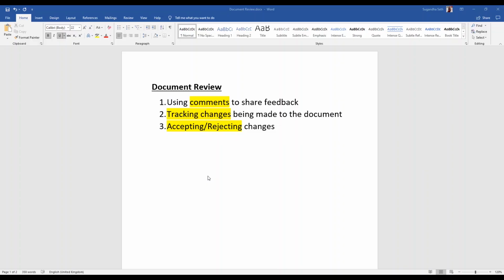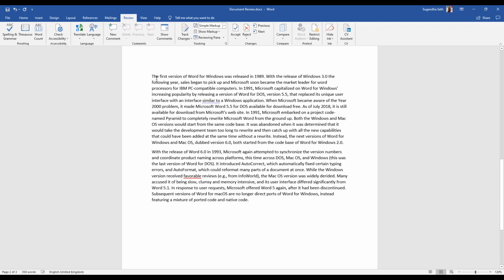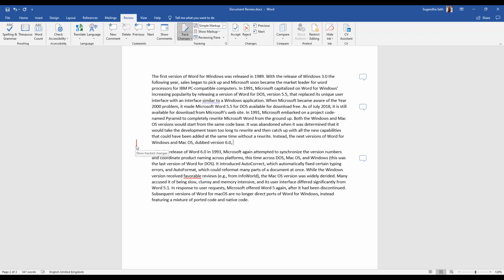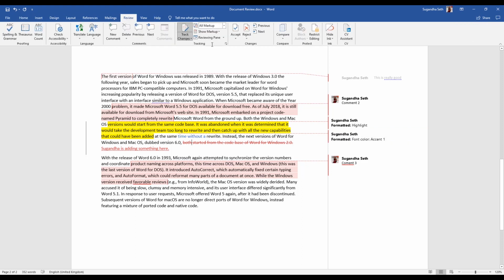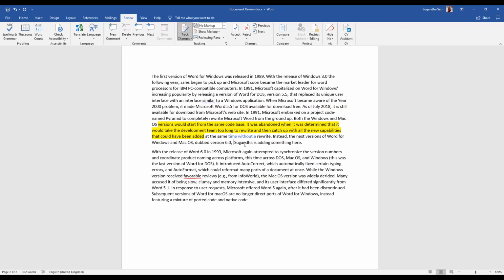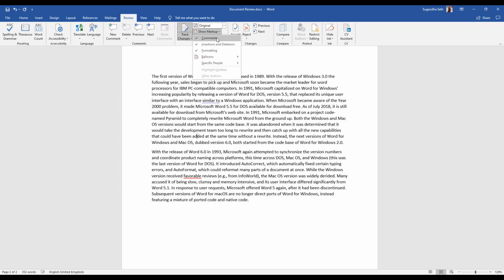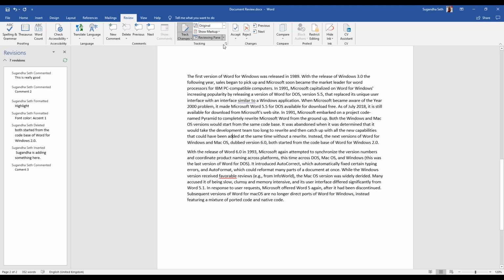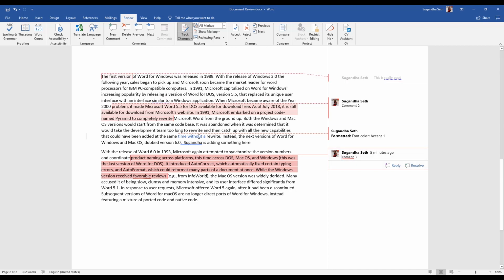Easy Document Review Process Using MS Word // Learn How To Track Changes & Add Review Comments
In this video, I am explaining how to do the review process in Word. This will help Professionals to get their document peer reviewed. Also, now teachers can easily tell students mistakes and add their comments wherever necessary.

0:00 Intro
1:43 Review Process - Using Comments To Share Feedback
3:21 How To Track Changes In MS Word
6:24 How To Accept or Reject Changes